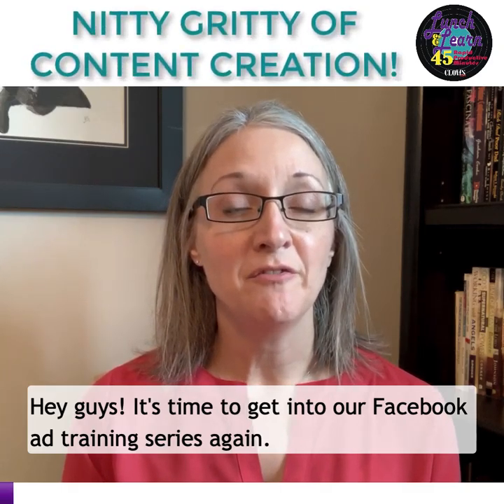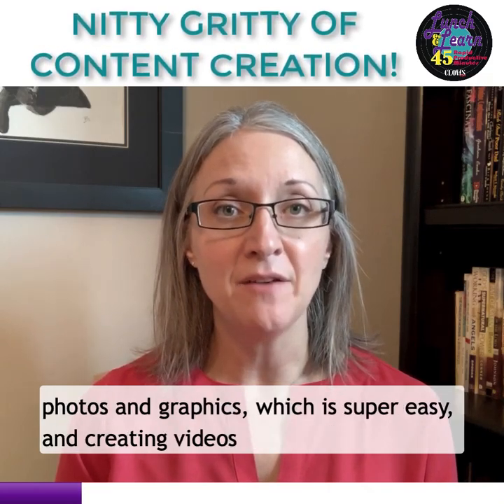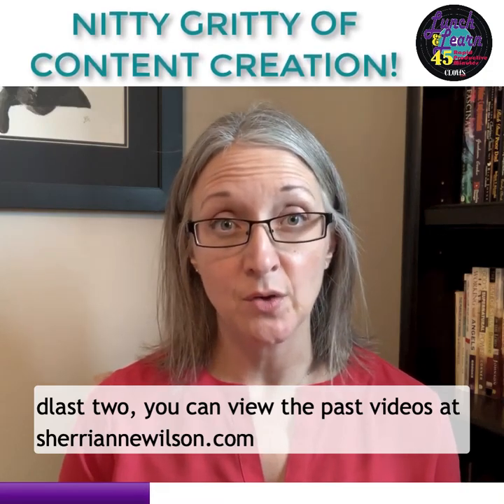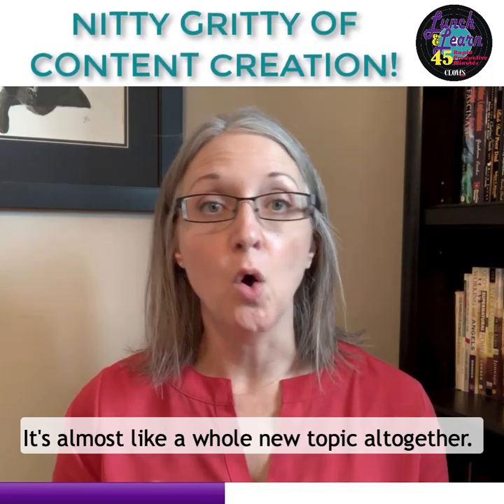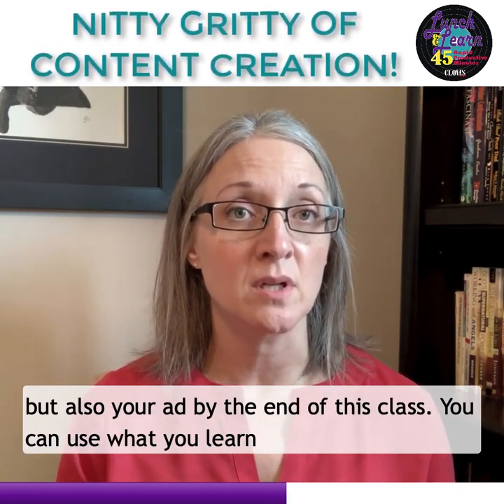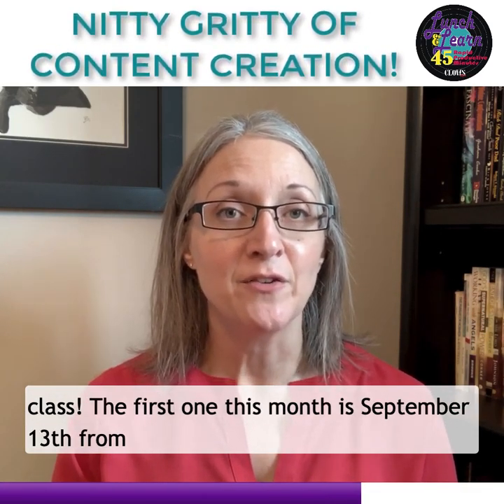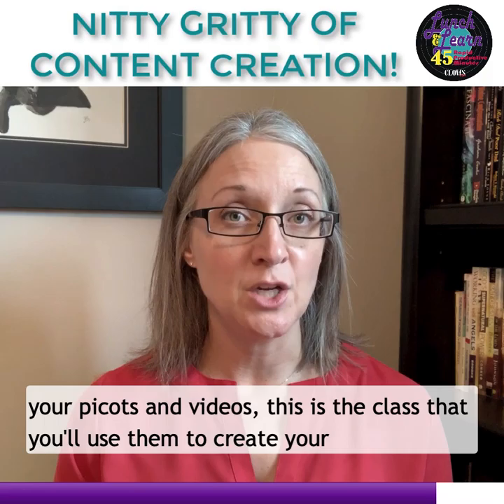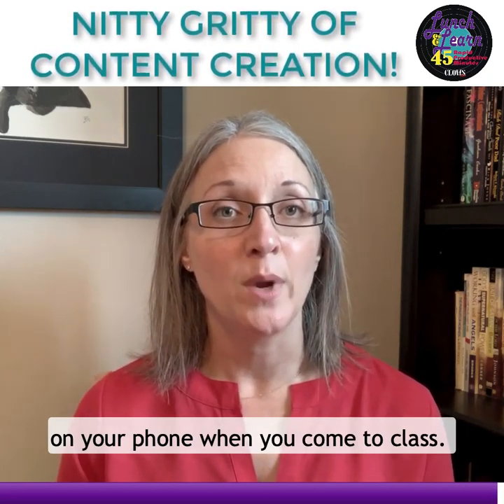Fast 45: The Nitty Gritty of Content Creation Promo